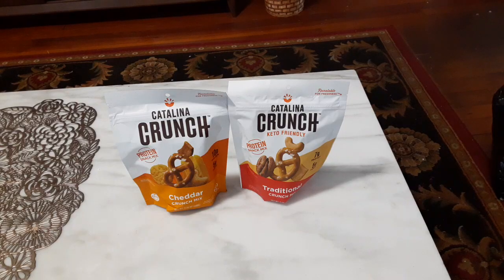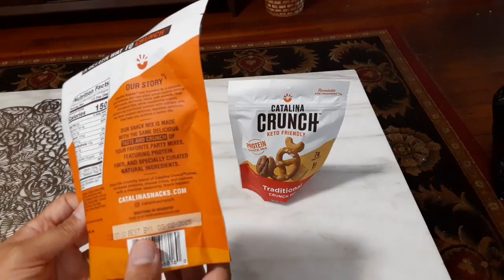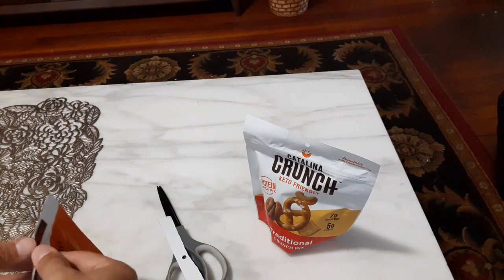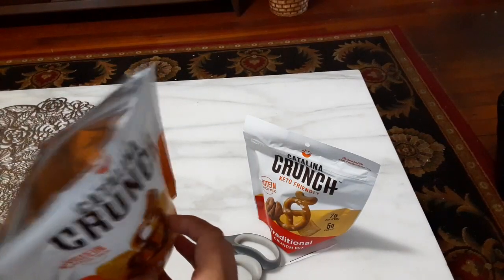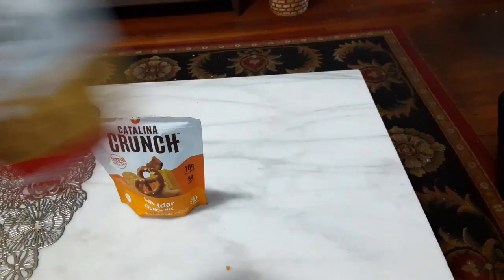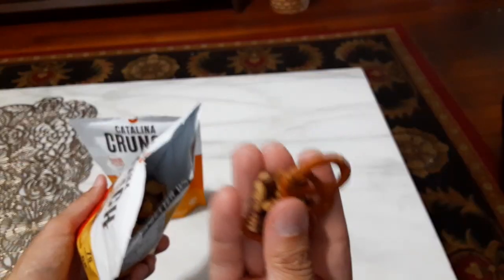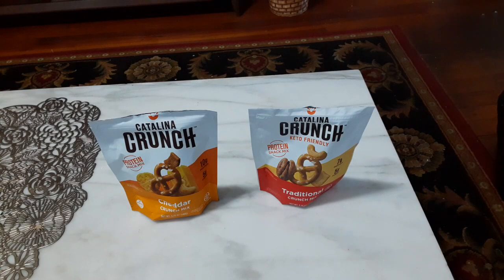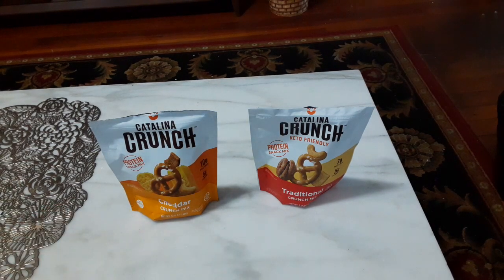Game Nexus Snack Review Catalina Crunch Crunch Mix Traditional and Cheddar Keto Protein Snacks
In this video I try Catalina Crunch's Crunch Mix snack in both Traditional and Cheddar flavors. This snack is similar to Chex mix as it takes a cereal and adds additional pieces to make it a snack mix. Enjoy.